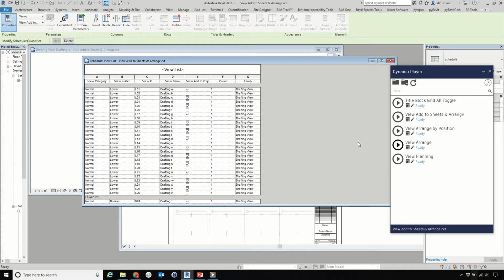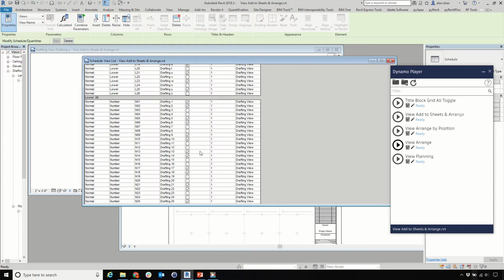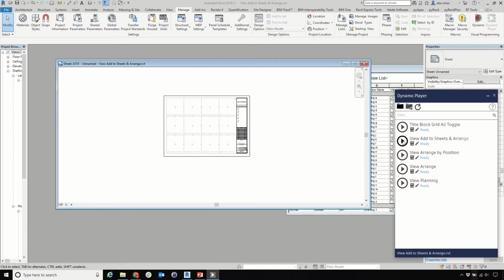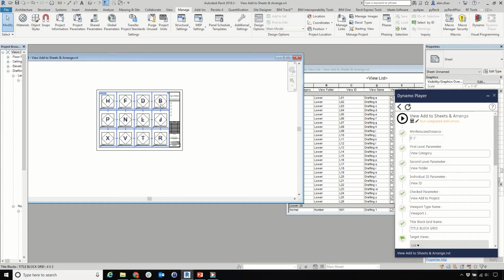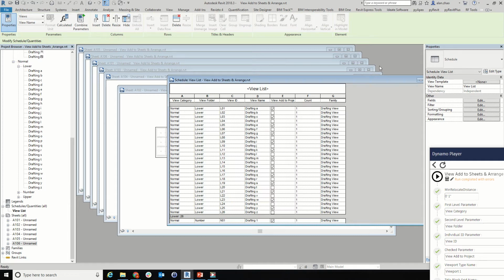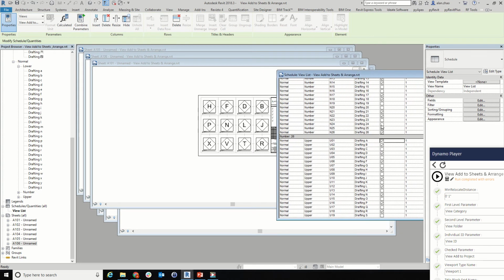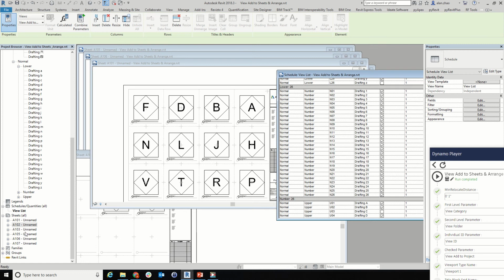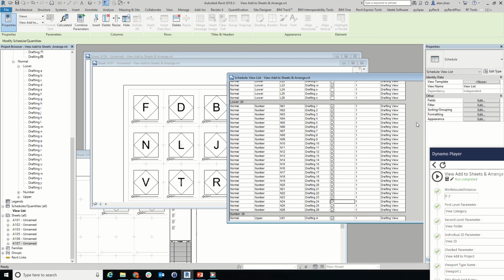05 View Add & Arrange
Auto place & arrange multiple views on multiple sheets, create/delete sheets as need using Dynamo in one click